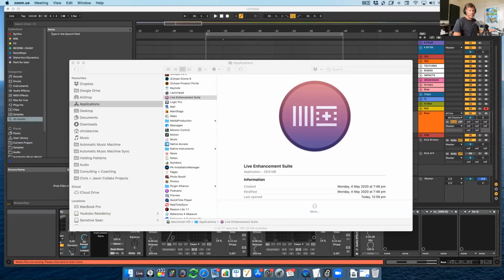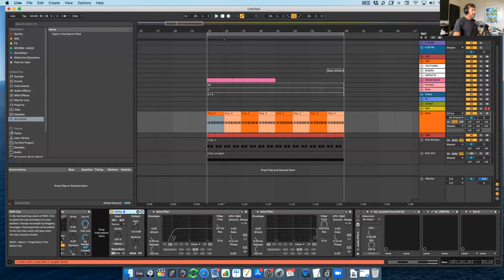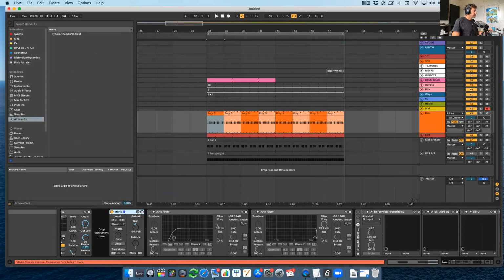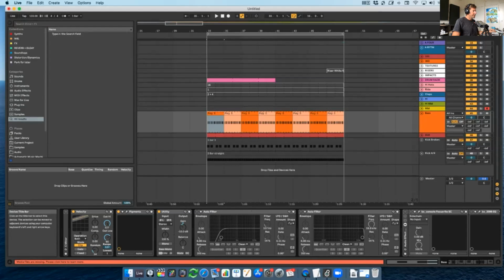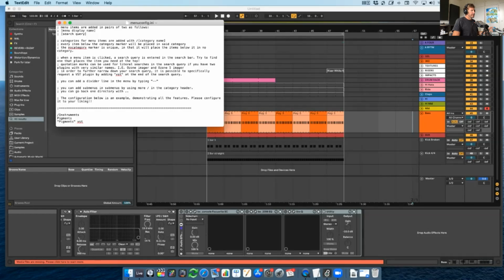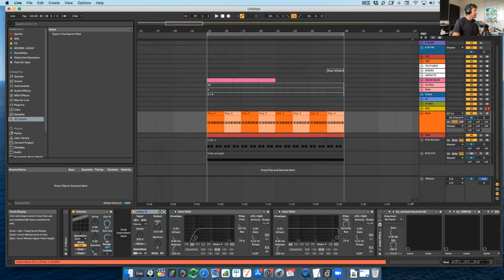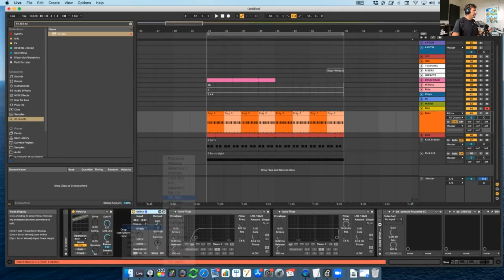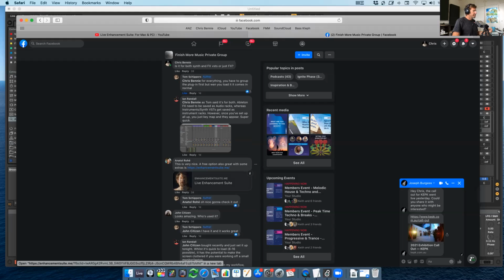Abelton Enhancement Suite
A quick demo exploring the amazing Enhancement Suite for Abelton. This thing provides an amazing hack to open Synths and FX! Thanks Enhancement Suite people - you Rock!